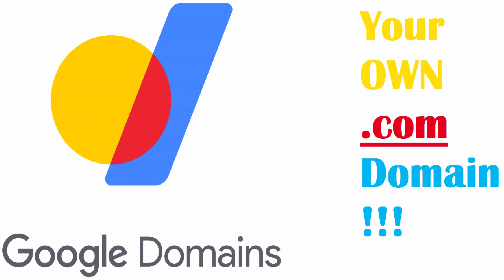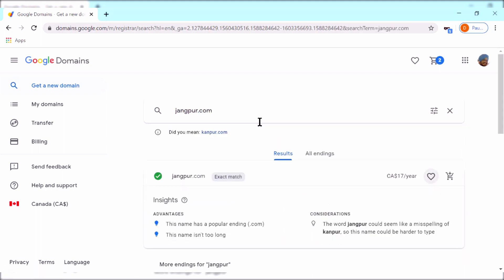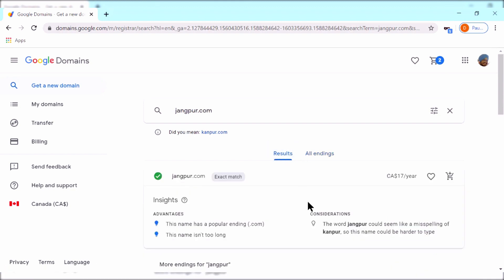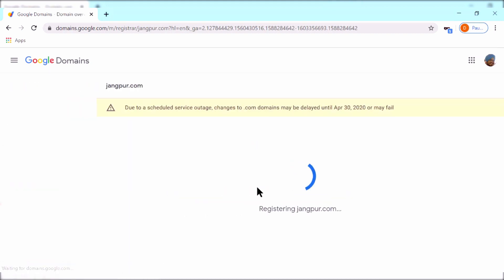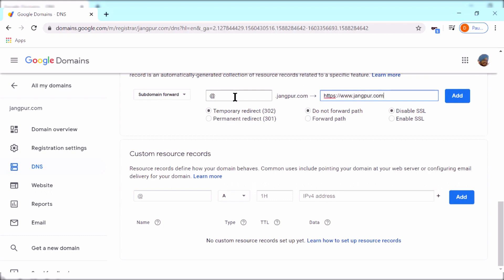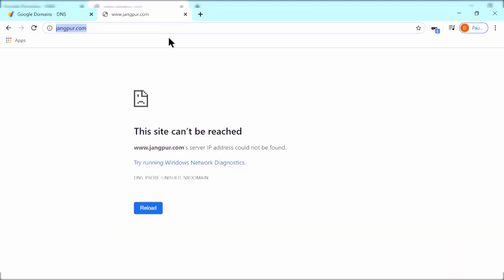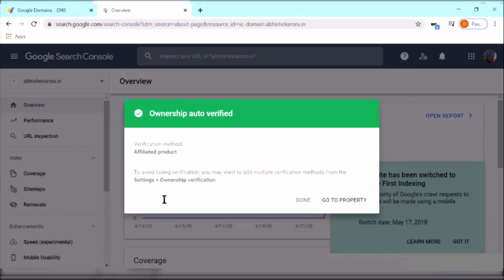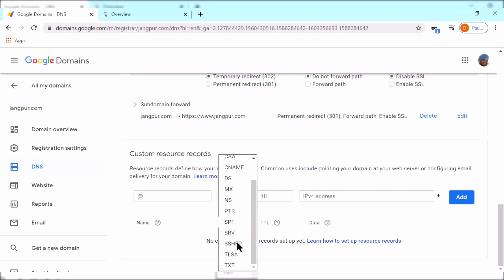How to get your own .com website using Google Domains and set-up DNS in 3 minutes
In this video:
     Find out how to get your .com domain for your site using Google Domains. The video also explains how to set-up the DNS records to:
1. Help the viewers go to your site by just typing in yoursite.com without the initial www.
2. Verify ownership with Google to be able to use the website in Google products such as YouTube and Google Sites.

🕓 Timestamps
0:00 Get your domain
1:10 Set-up DNS
2:05 Verify ownership at Google Search Console